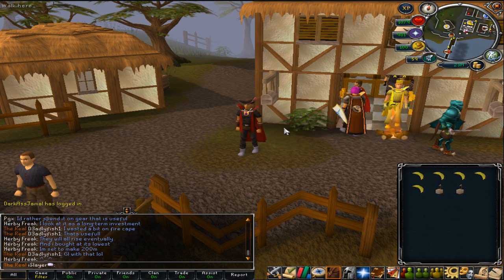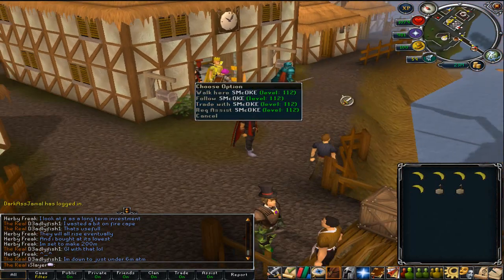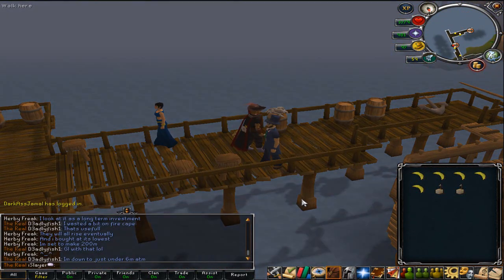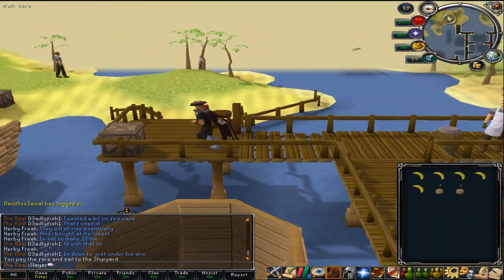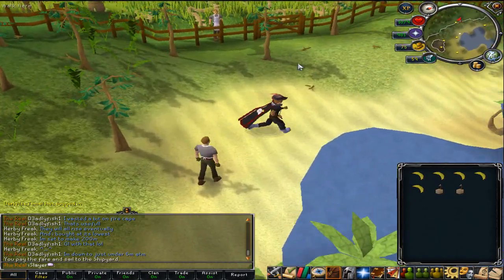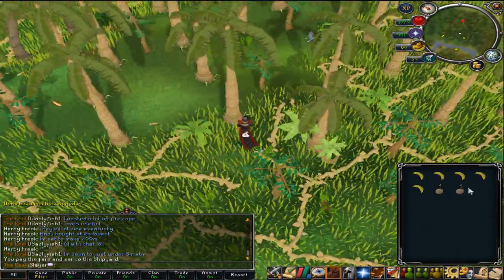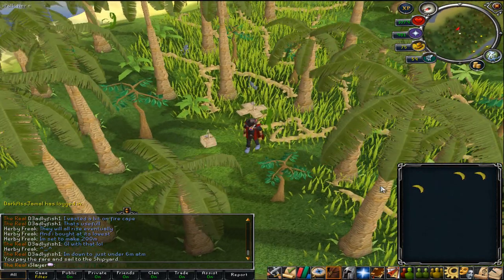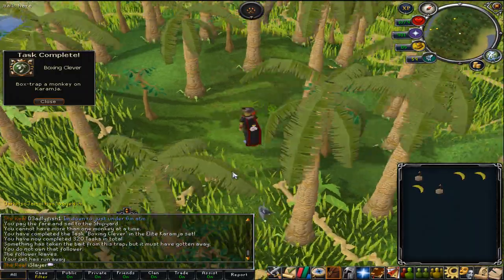How to get a pet monkey on RuneScape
enjoy your monkey :)